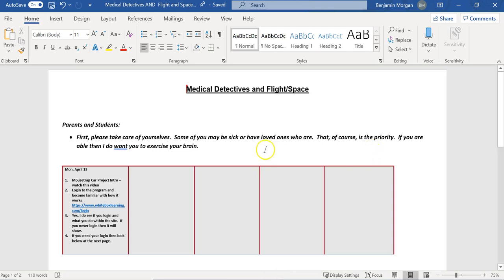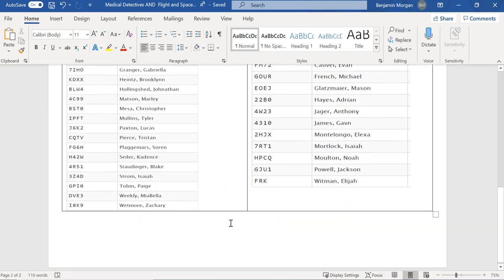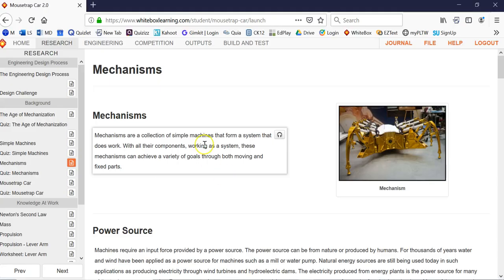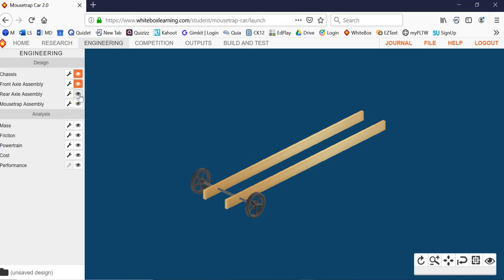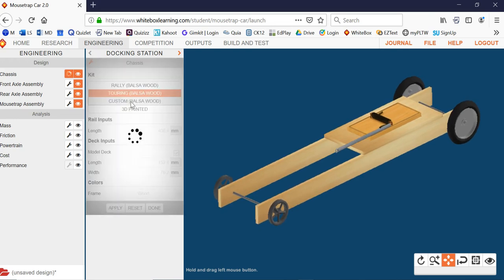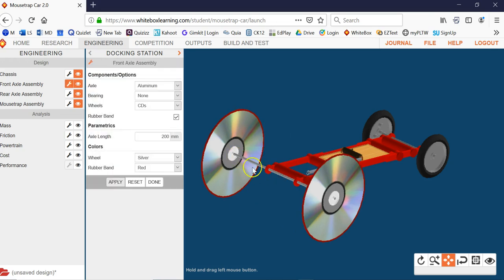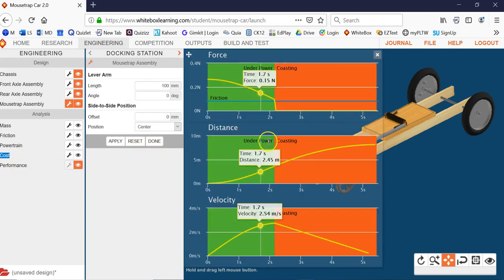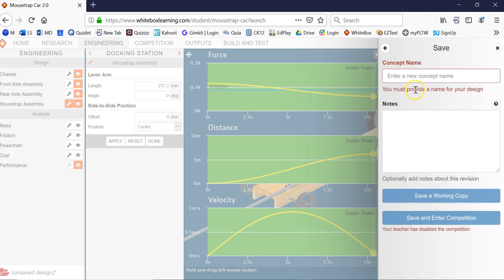MTC 1 Intro to Project